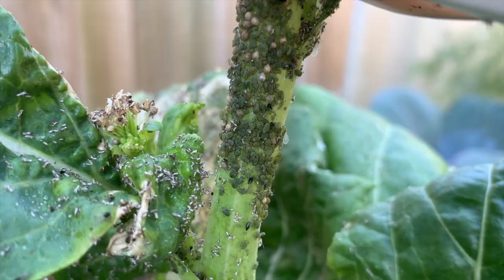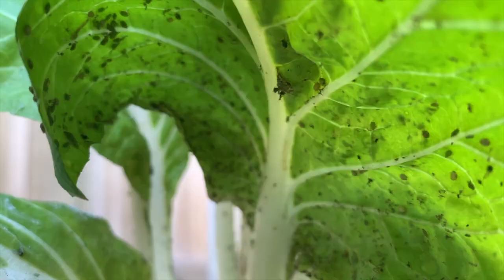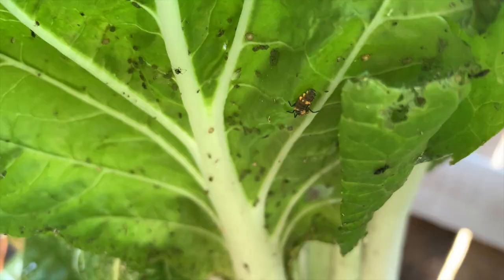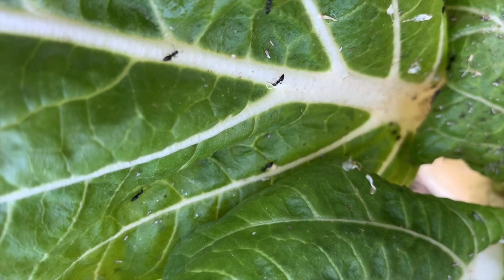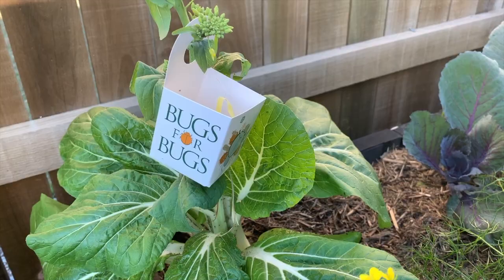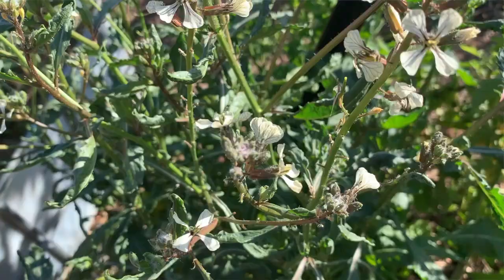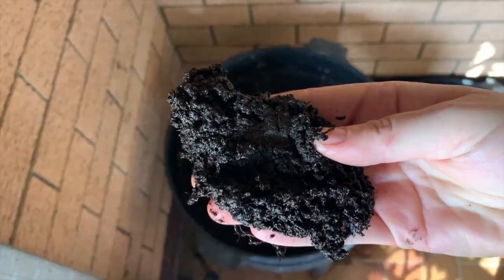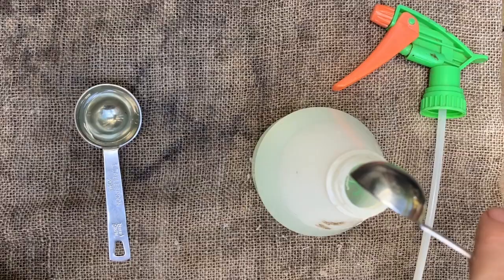How to manage aphids in the garden organically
The aphids were pretty insane this year. I know a lot of people had similar issues, and I know the reason I had them was lack of planning and overall management. In this article I am going to talk about strategies we use to keep them in check.

Check out the post with a wrap up of what I talk about in this video